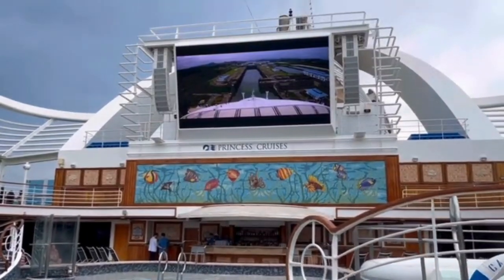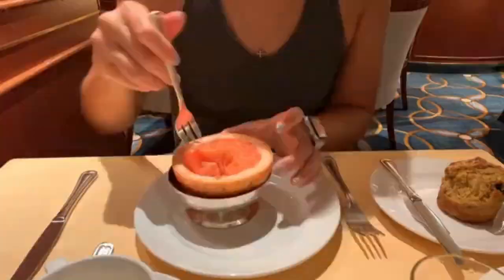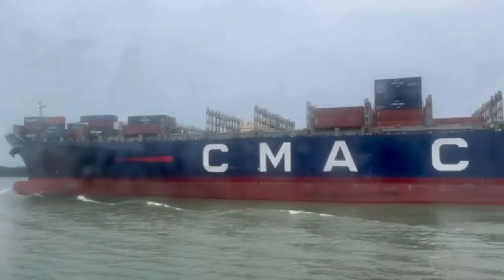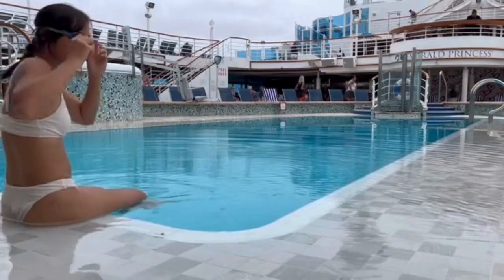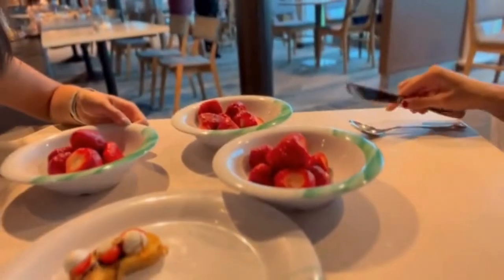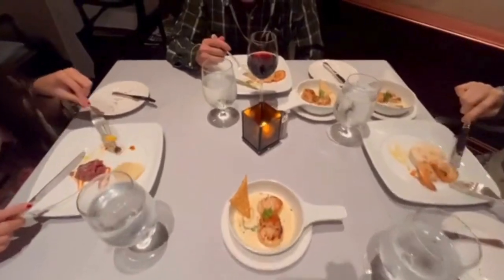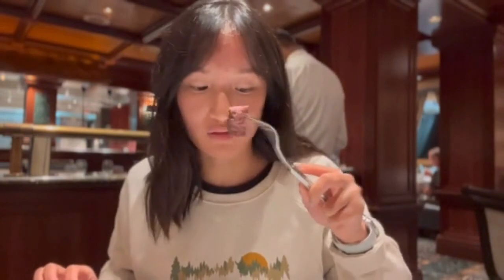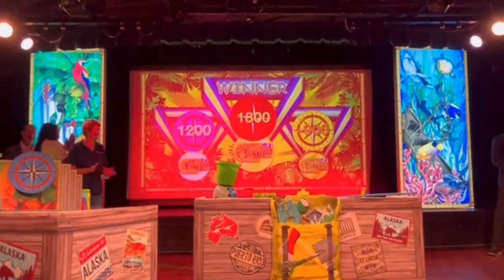Panama Canal Cruise 2023 Highlights | Emerald Princess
Welcome to Day 13 of my 19 night repositioning cruise to the Panama Canal 🚢
Emerald Princess is a Crown-class ship for Princess Cruises - sister to Ruby and Crown Princess.

0:00 Intro
0:33 Panama Canal: Entering the First Chamber in the New Lock
2:10 Workout
2:20 Breakfast in the Main Dining Room
2:46 Panama Canal: Inside the First Chamber
3:03 Breakfast
4:39 Panama Canal: Continental Divide
5:43 Mahjong
6:05 Panama Canal: Going into the Next Lock
6:55 Poolside
7:41 Trivia: Let's Quiz Again
8:00 Panama Canal: Leaving the Canal, Last Chamber
8:55 Pre-dinner Buffet
9:30 Specialty Dining at Crown Grill
14:14 Game Show: Can you Survive the Caribbean?
15:17 Trivia
15:41 Movie Under the Stars
15:50 Outro